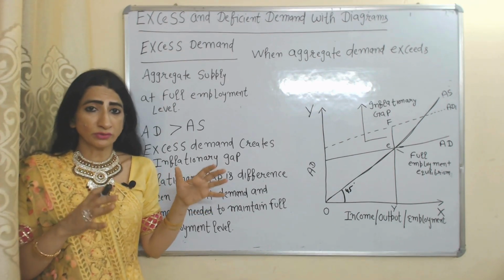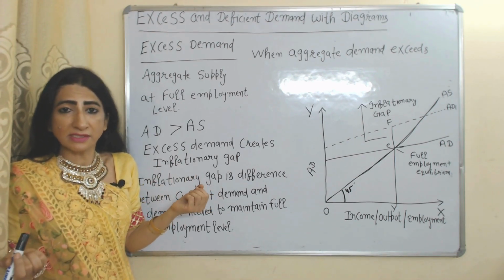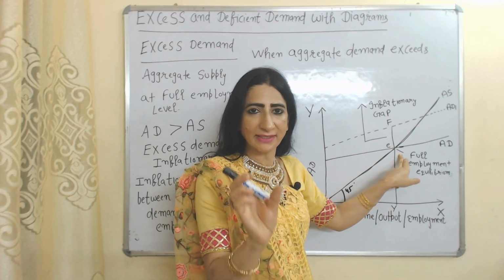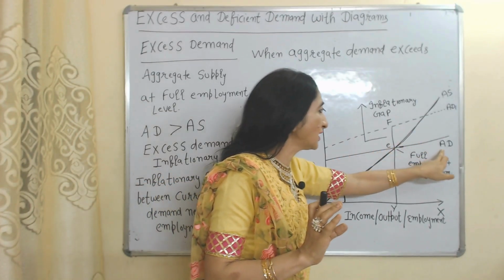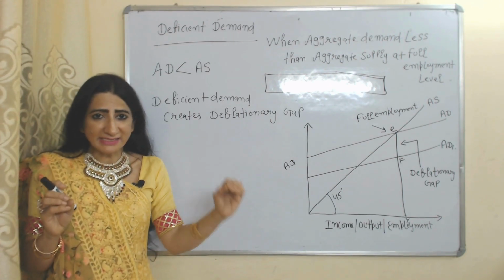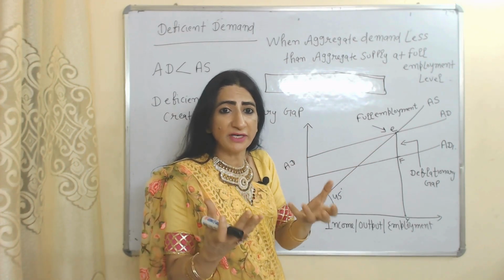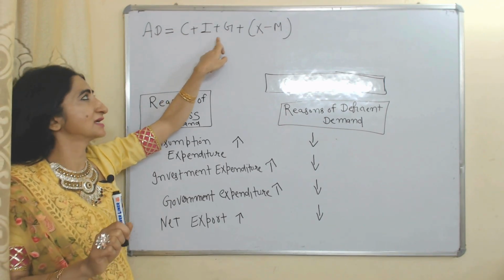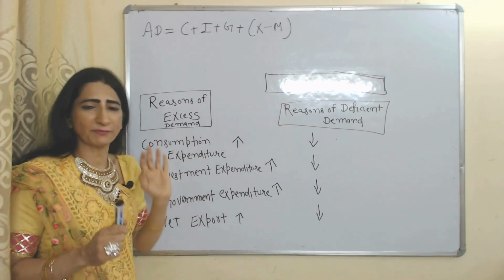Excess and Deficient Demand with Diagrams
This video describes about Excess and Deficient Demand with Diagrams